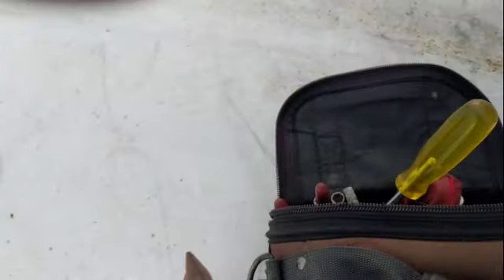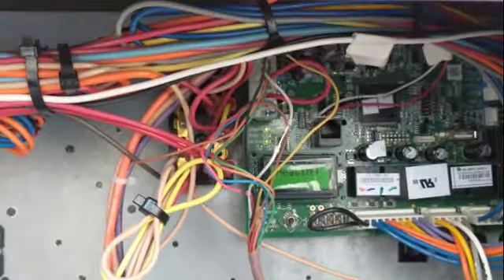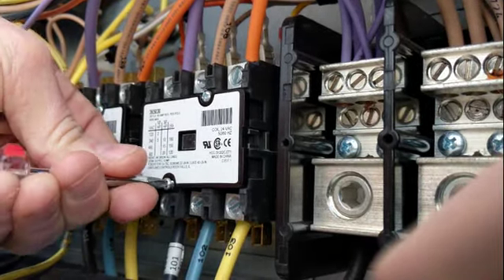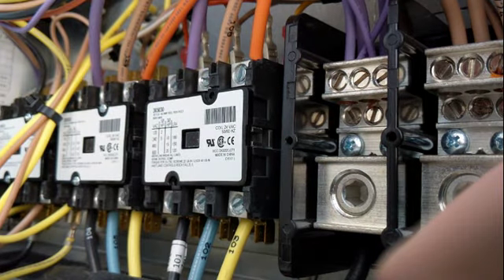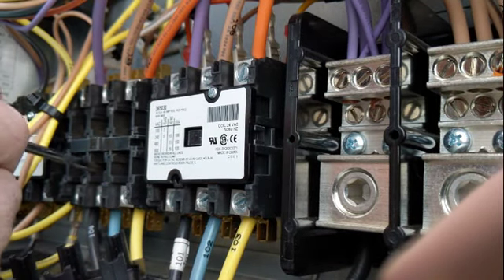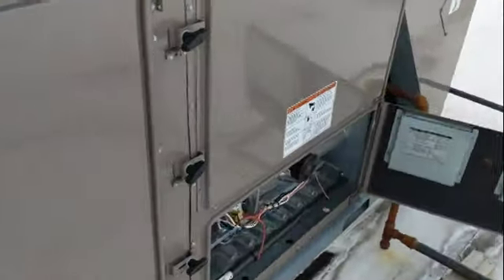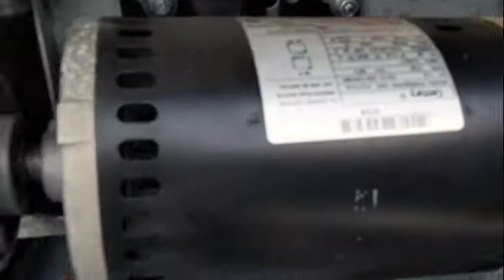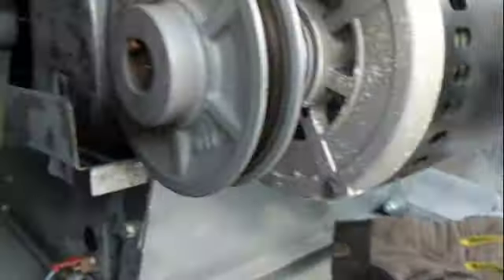York No Heat Service Call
Service call on a York RTU